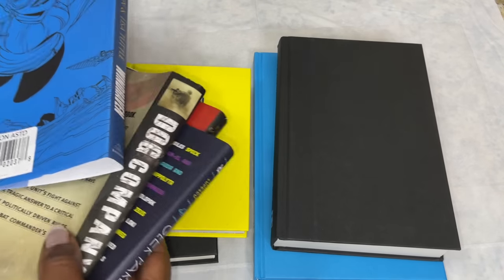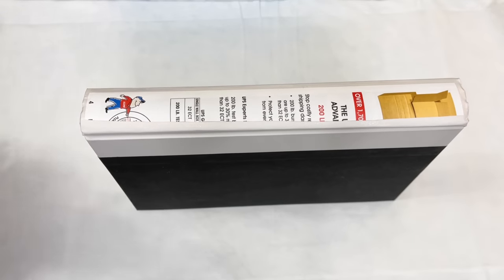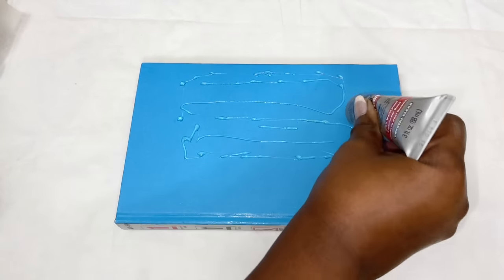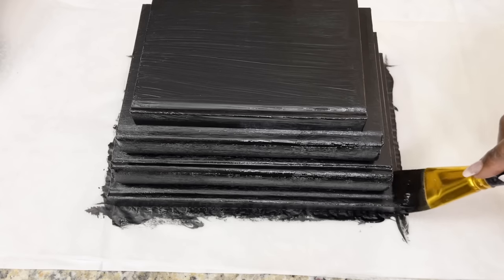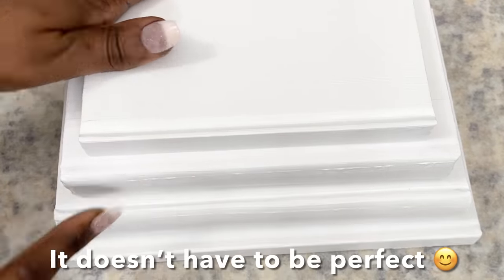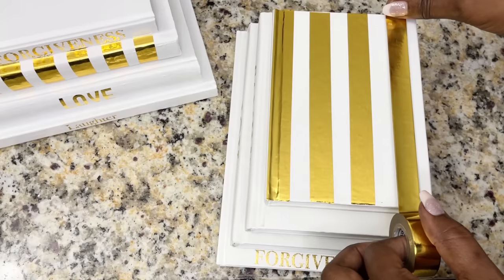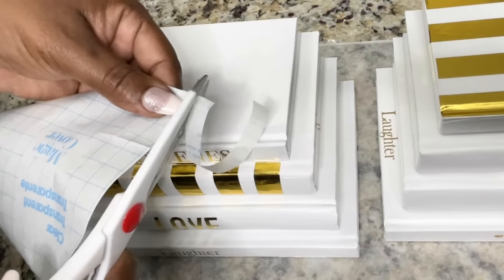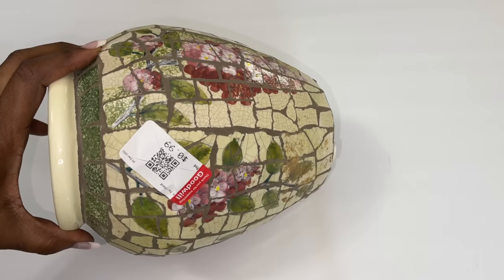Elegant Home Decor You Should MAKE Instead of Buy|| STACKED COFFEE TABLE BOOKS || $TREE DIY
In today’s video, I show you how I made beautiful coffee table stacked books using Dollar Tree Items. I hope that you enjoy the video! 💕

Supplies Used:
(4) Hard Cover Books ( Dollar Tree or Goodwill )
Mod Podge
Paint of your choice
Rub on Transfer Letters (Not available online SKU# 300733)
Washi Tape
Strong Adhesive / Hot glue